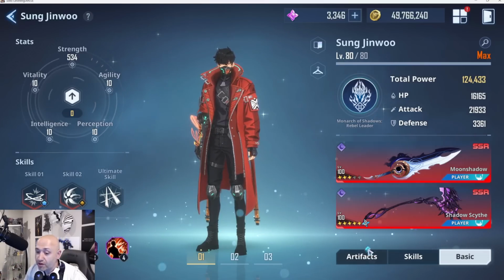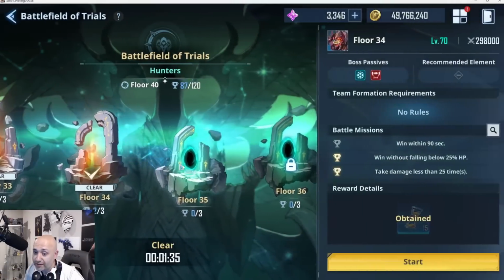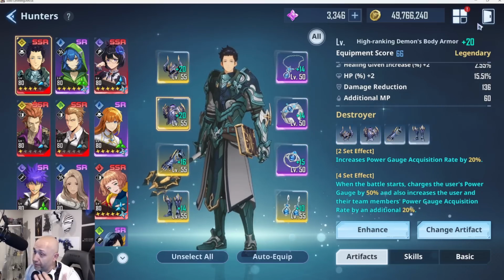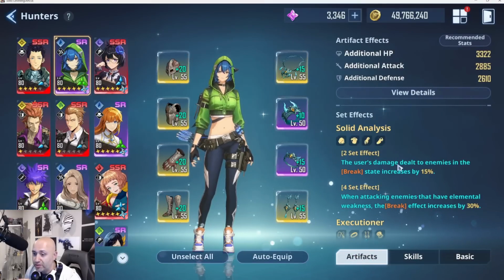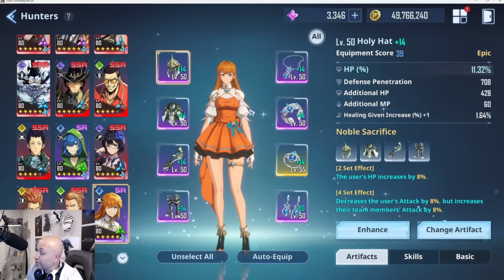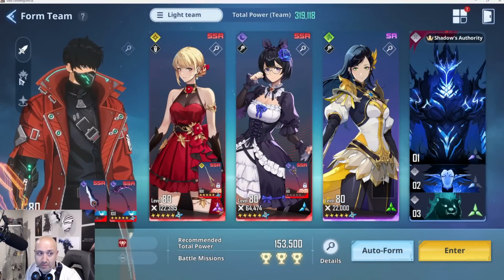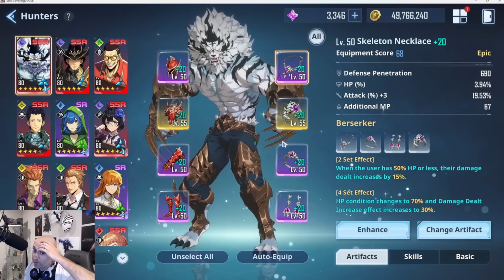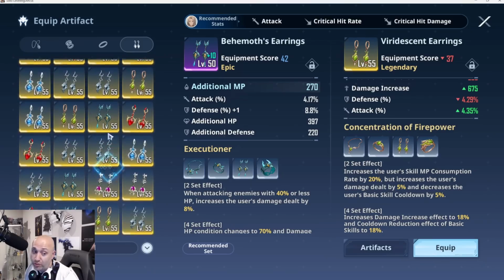[Solo Leveling: Arise] - ALL ARTIFACT SETS EXPLAINED AND BROKENDOWN! HOW EACH ONE WORKS!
Full Artifact breakdown!

Timestamps:
timestamps:
00:00 - Artifact intro
00:24 - Toughness set explanation
01:29 - Armed set explanation
02:14 - Solid foundation set explanation & gameplay
05:05 - Destroyer set explanation & gameplay
07:15 - Solid Analysis set explanation & Gameplay
09:43 - Noble Sacrifice set explanation
10:29 - One hit kill set explanation
11:30 - Palace Guard set explanation
12:31 - Expert set explanation & Gameplay
14:23 - Berserker set explanation
14:55 - Outstanding connection set explanation
15:22 - Executioner set explanation
16:12 - Champion on the field set explanation
16:38 - Concentration of firepower set explanation